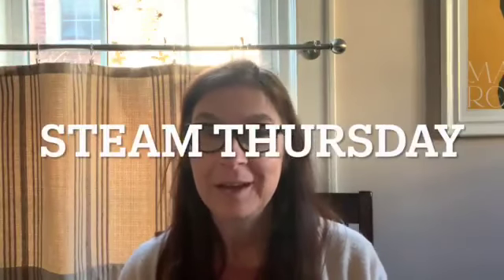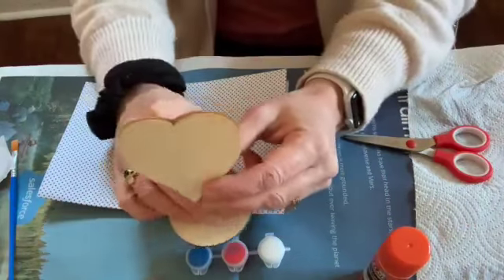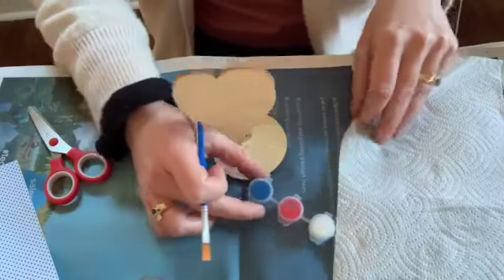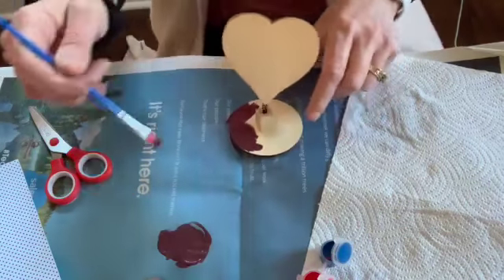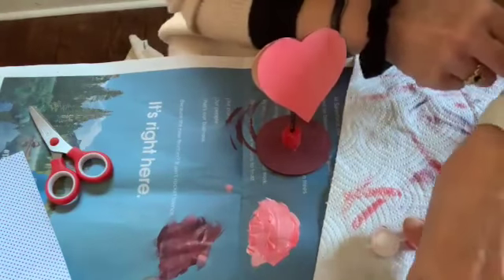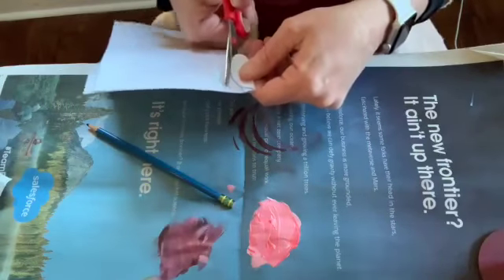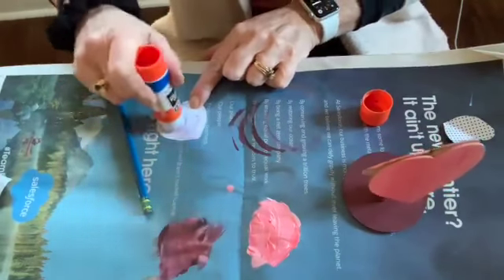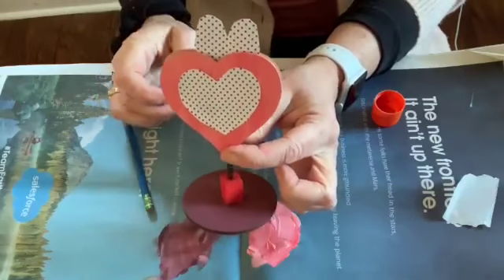STEAM Craft - Valentine Themed Picture Holder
STEAM with Miss Marie - this week we're making a picture holder perfect for Valentine's Day!